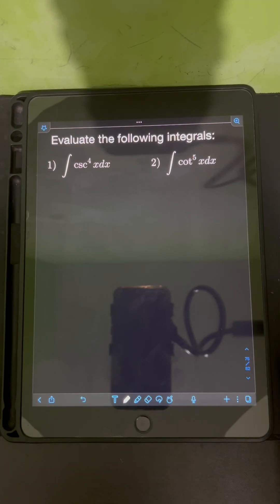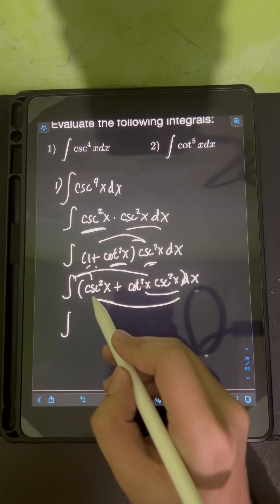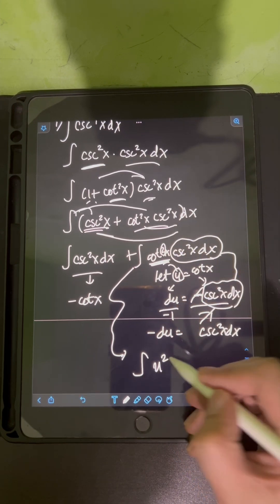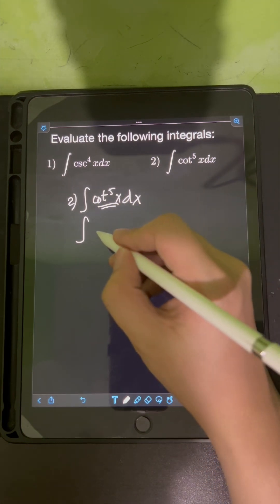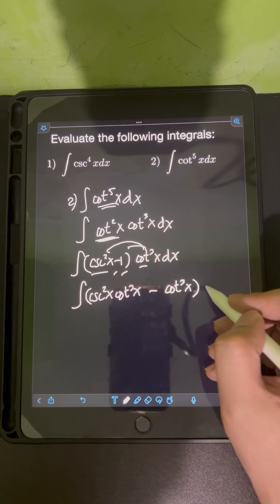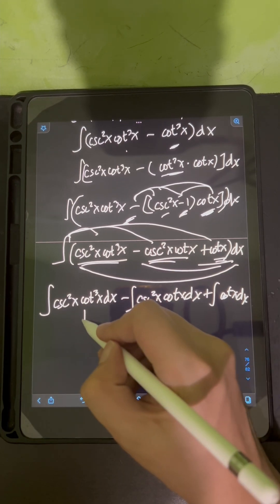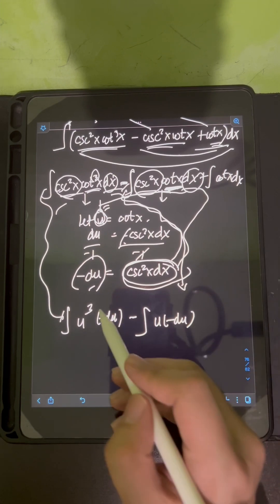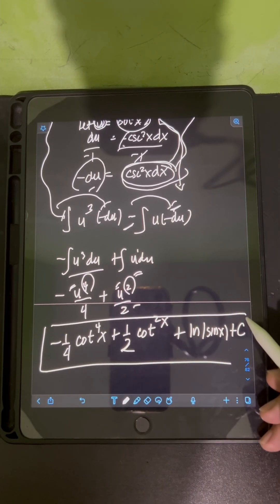Integration of Powers of Cotangent and Cosecant Part 1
Hi guys! This video discusses how to integrate powers if tangent, cotangent, secant and cosecant. We will consider six cases dependending on the exponents involved on tangent, cotangent, secant and cosecant including their product whether they are odd or even or both. We will illustrate these cases by solving several examples in integrating powers of tangent, cotangent, secant and cosecant. Happy learning and enjoye watching!

Like FB Page: @enginerdmath
Follow Instagram: @enginerdmath